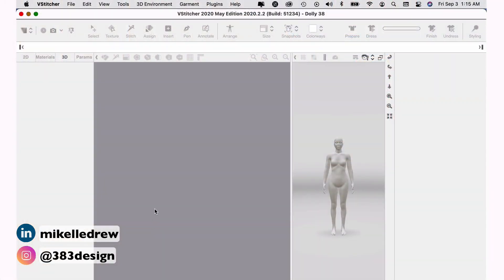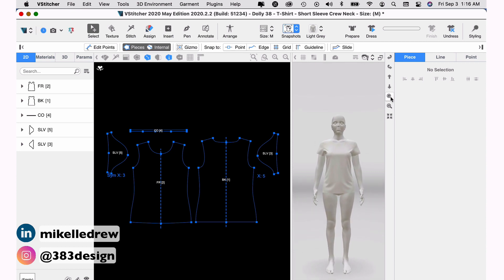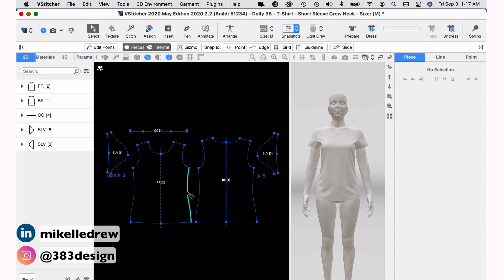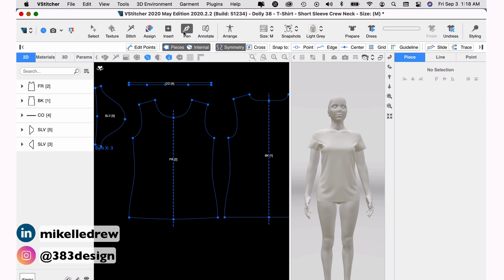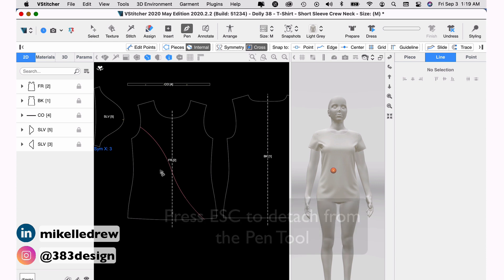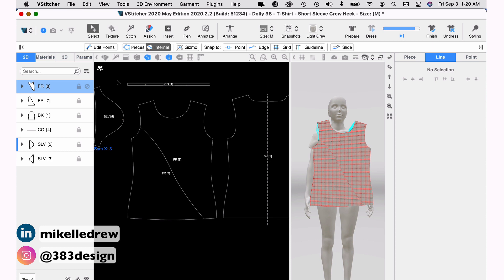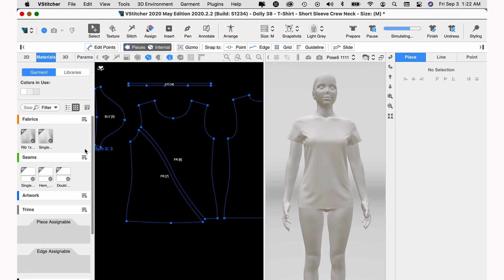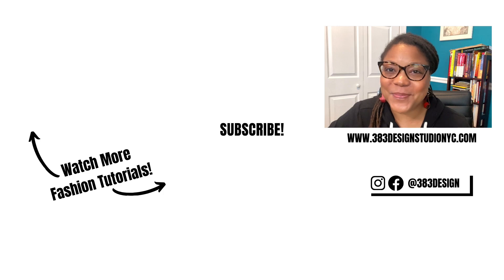Browzwear 3d Fashion Design Software Beginner Tutorial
3d fashion design software has become super important to the fashion industry, and it's importance just continues to grow. If you are interested in learning more about 3d fashion design software or how to use it, this is a great beginner tutorial to one of the main software being used in the fashion industry today: Browzwear.

Besides Clo3D, it's one of the main names you'll hear when asked about 3d fashion design software, and it's used by many major companies. And i'm sure that number will only grow. 3d fashion design software skills are definitely on the rise as a 'need to know to work in corporate' so if you are thinking you want to start working in design (apparel or technical) in the fashion industry in the next 3-5 years, aside from Illustrator, 3d fashion will be really helpful to add to you repertoire of skills.

This tutorial is for anyone just beginning to learn 3D fashion design. It's a simple way for you to start working in the program and seeing how some of the tools work.

New to Illustrator for Fashion? Take my new Beginner, online course and save $50: